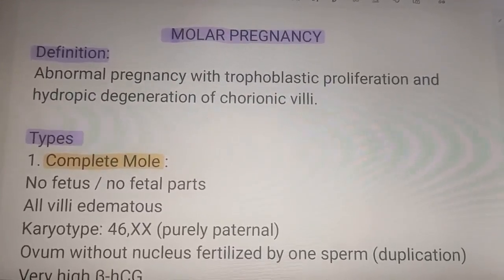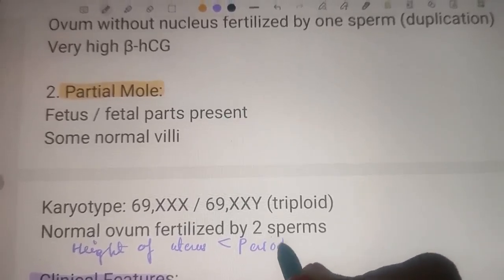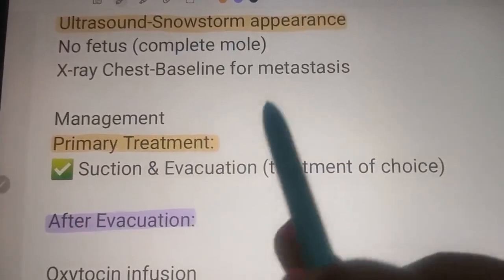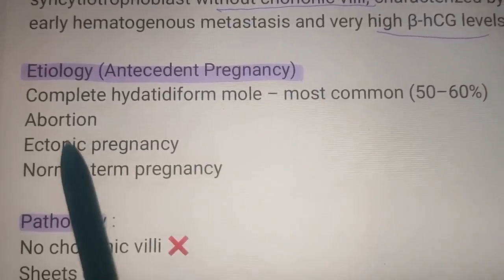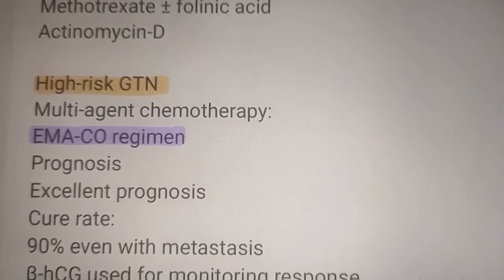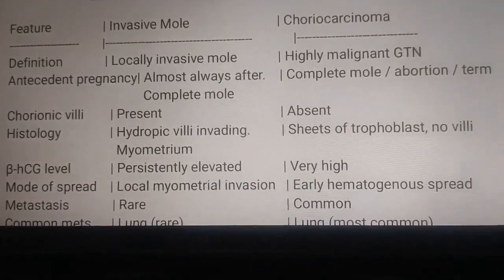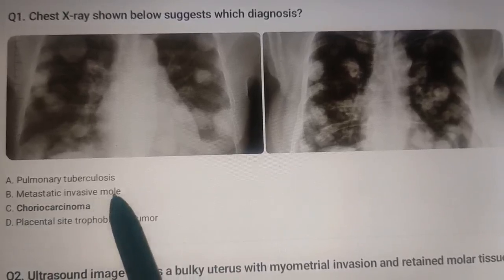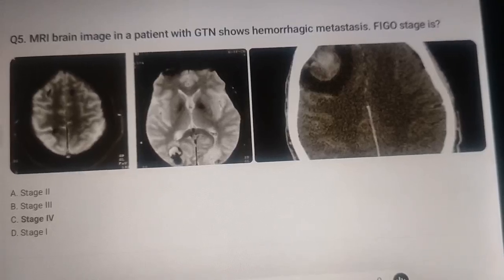Molar pregnancy (hyatidiform mole)inicet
Topic - Molar pregnancy (hyatidiform mole).It includes it's clinical features,risk factors investigations and management.